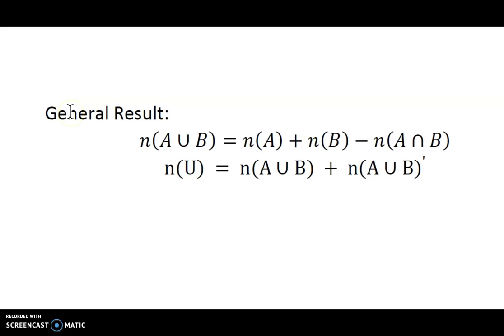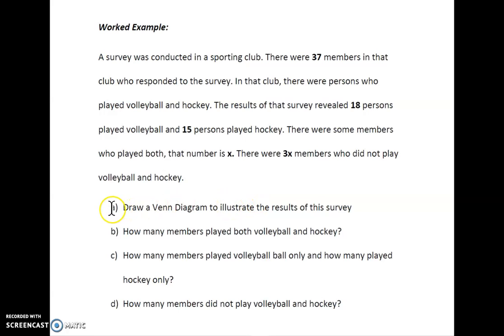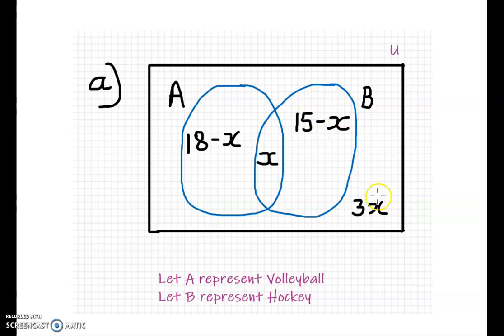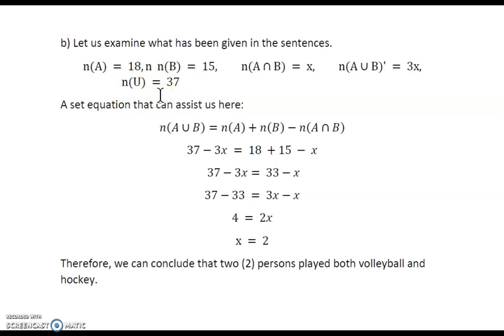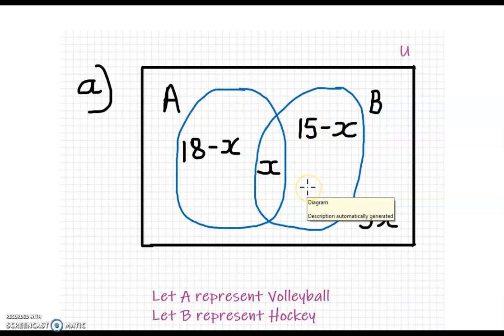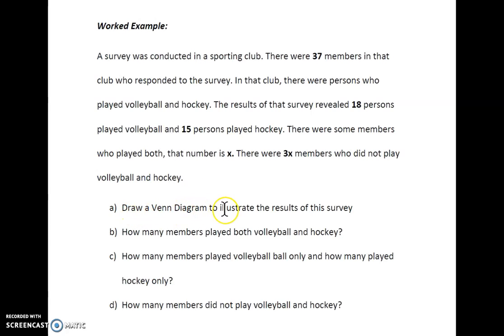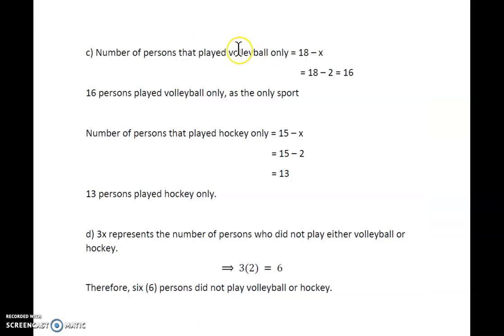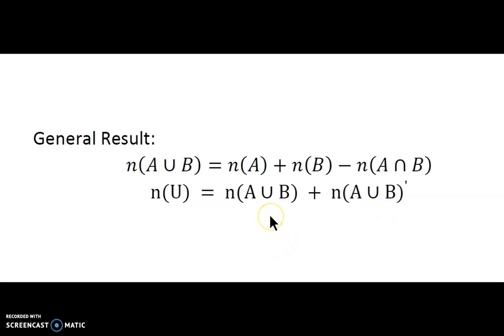Worded problems in Sets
Worked example in Sets